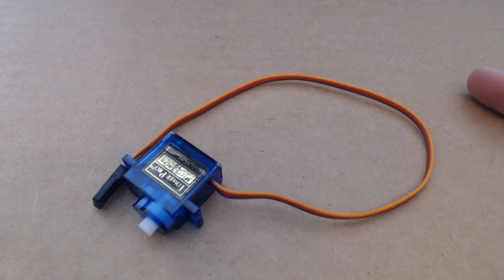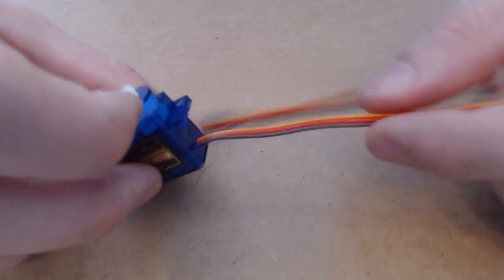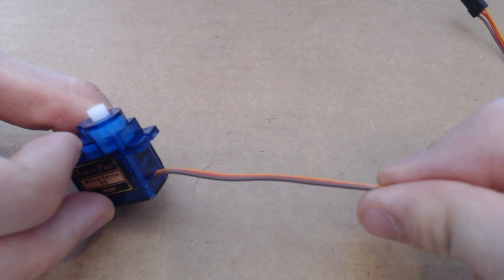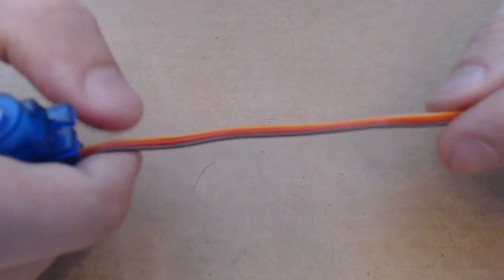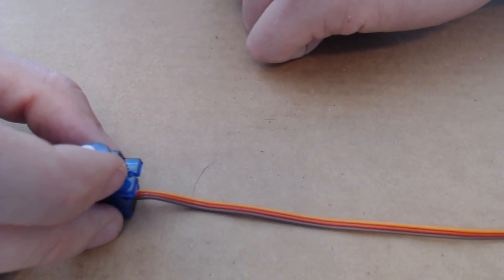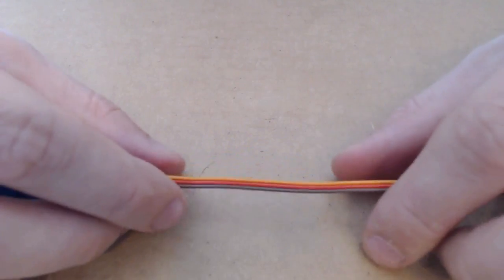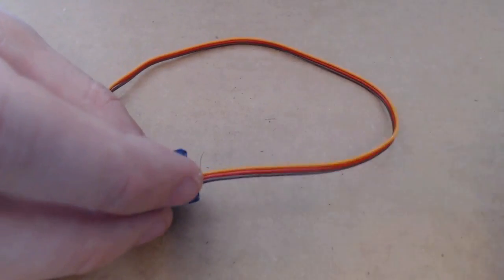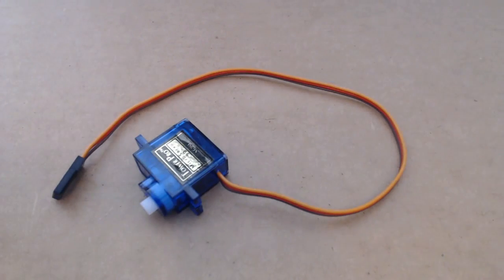How Servo Motors Work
Eric explains the wires on a servo motor, and also how it moves.  Need to buy a servo?